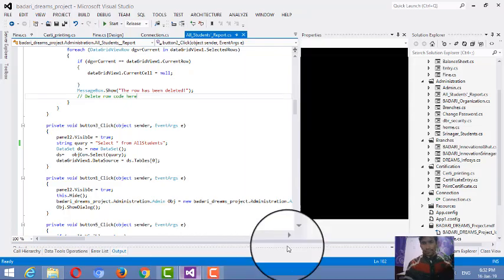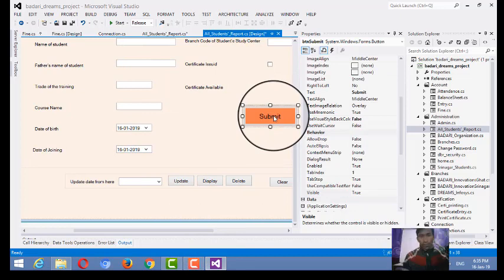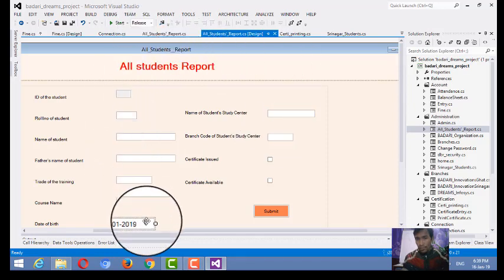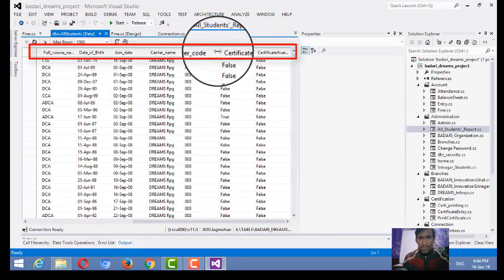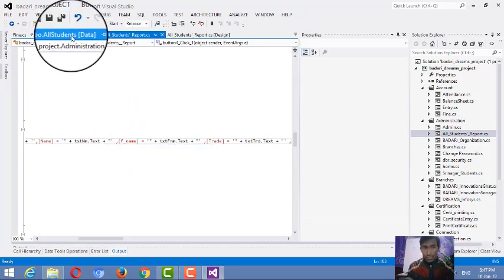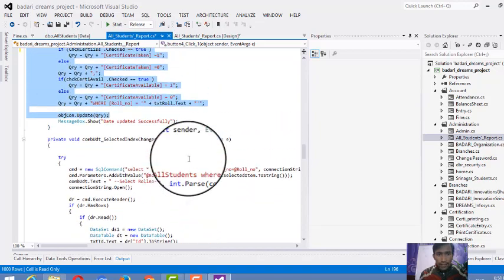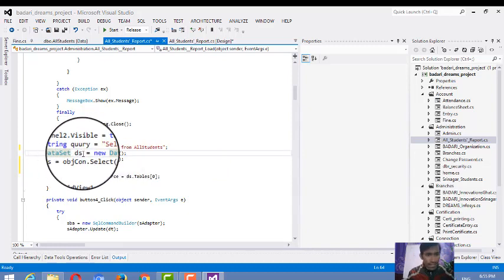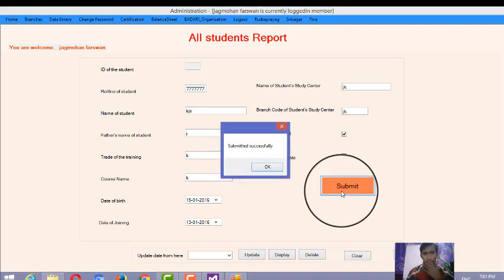InsertUpdateDelete, Panel, Data Gridview in VS Cs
Learn Insert, Update, Delete, Panel, Data Gridview in Visual Basic Project Work C#

web development For Traveling, tripping, Trekking,

For current running students records and all fee

For B.Tech student's online server

provided to practice.

Let's know more about our study tools

Regular Updates are still GoingOn here-